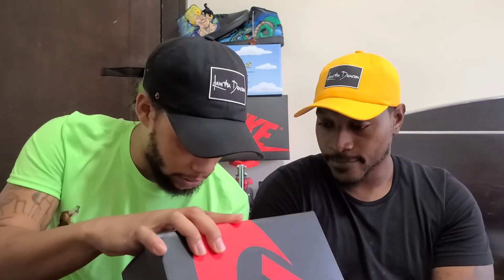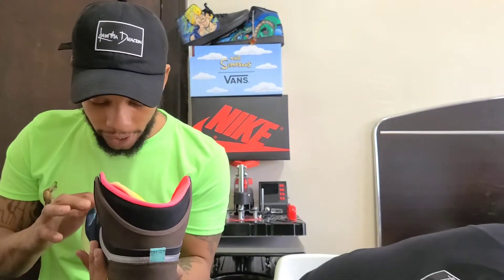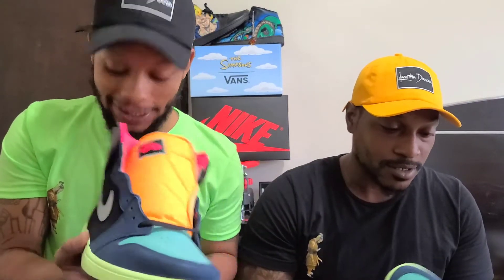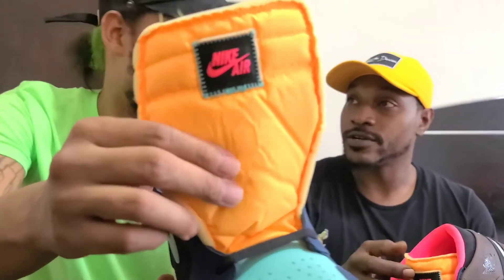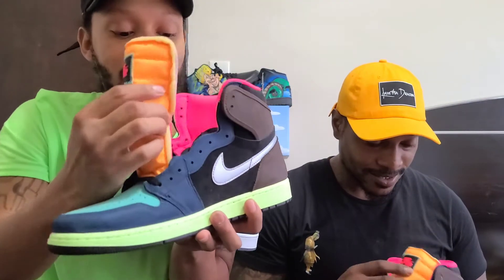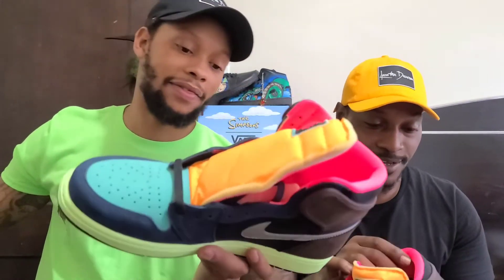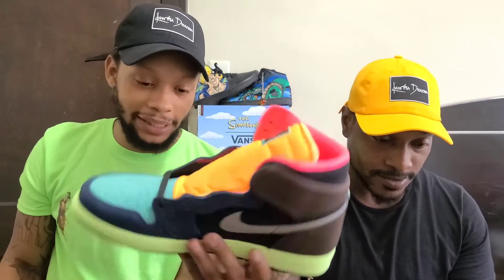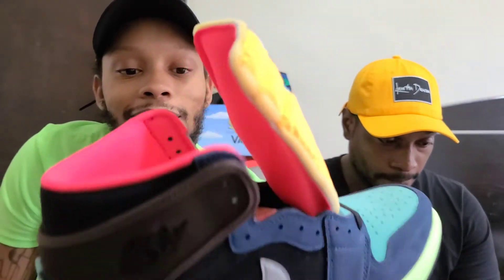UNBOXING THE JORDAN 1 TOKYO BIO HACKS/ON FOOT REVIEW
My homie Freddy Ruger stopped by to help me film and give the on foot review for today's video. I dont have my personal pair yet but this is on my list to cop for my collection.